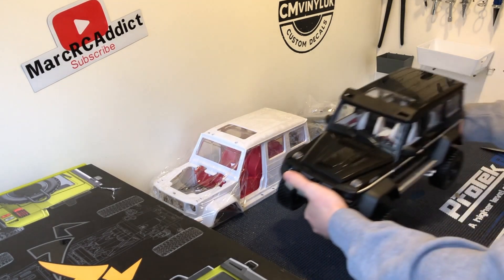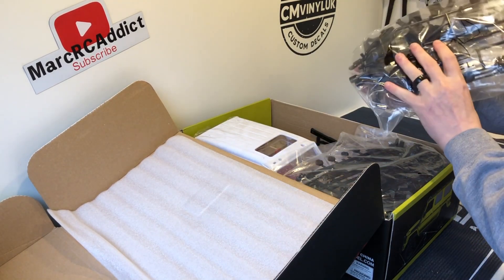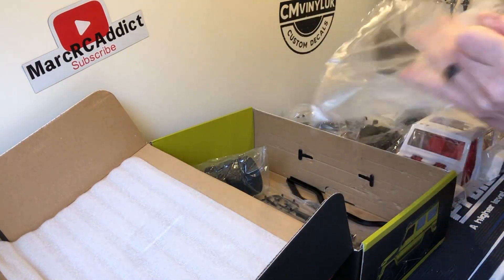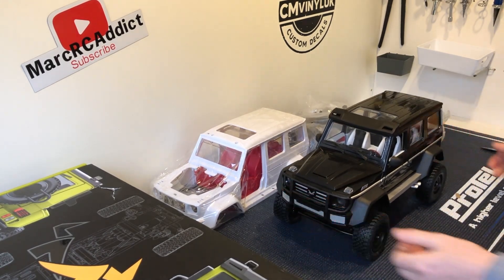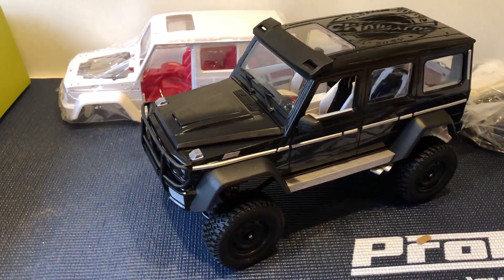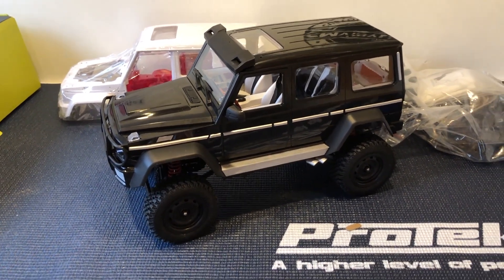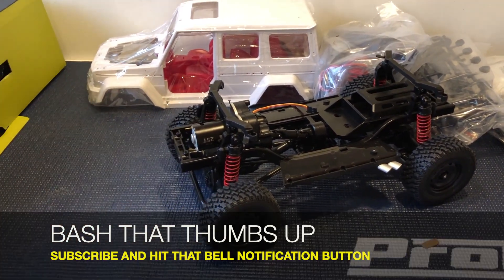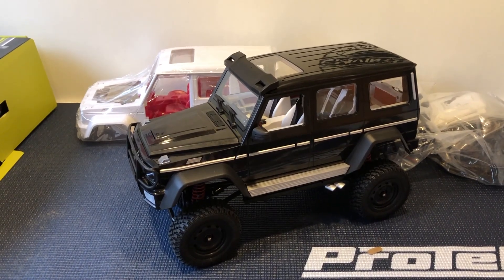MN 1/12 MN86K G500 RC Car KIT Best Budget Crawler?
MN86K G500 Review Best Budget Crawler?
Hello everyone, i hope your doing well, this is my unboxing and review video on the mn models mn86k g-wagon g500 rc trail crawler kit, in this video i show you the white and black version and i give you a nice close look and talk about the quality of the model, my follow up review will also totally honest, unlike some other peoples reviews on these models..
I have a few videos coming on this model which you will definitely want to see.. all in all though im happy with this model and it is 100% worth the money, i have finished building it now and will post more videos on it very soon.. Happy RCing All..

Come See Me On Instagram For All Your Custom RC Decal Needs

Aweome and highly recommended little truck:
Wltoys A979 1/18 2.4GHz 4WD Monster Truck RC Car

An Essential Part To Anyones Collection:
 Li-Po Battery Explosion Proof Safety Bag Charging Sack 18x23x6cm

Want to get into micro fpv racing, this is a great way to do it:
Eachine E013 Micro FPV RC Drone Quadcopter With 5.8G 1000TVL 40CH Camera VR006 VR-006 3 Inch Goggles:

Sunnylife Remote Control Phone Tablet Holder Bracket for DJI Spark, Mavic, Air.

Anti-slip Battery Anti Lose Battery Holder Clip For Spark

Sunnylife Camera Lens Filter CPL MCUV ND8 ND16 ND32

Camera Lens And Gimbal Protection Cover

 5 in 1 Multi Intelligent Parallel Charger Battery & Transmitter Dual USB Charger For DJI Spark

Did you know Banggood have their own facebook page, you can talk to fellow customers and banggood themselves. go check them out:

ATTENTION! The RC Models In My Videos Are Not Intended Fof Anyone Unde The Age Of 14. My Videos Are For Adults And General Audiences..

But this does not effect you in anyway and you do not get charged extra, This helps support the channel and allows me to continue to grow and make videos like this. Thank you for the support!